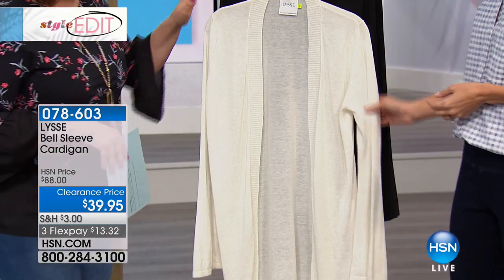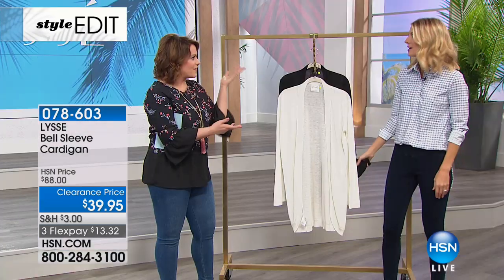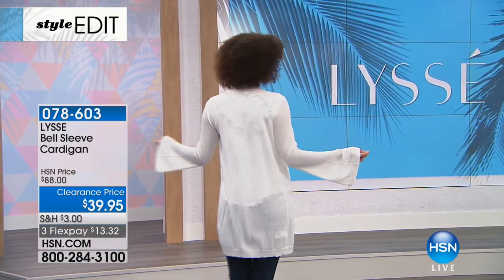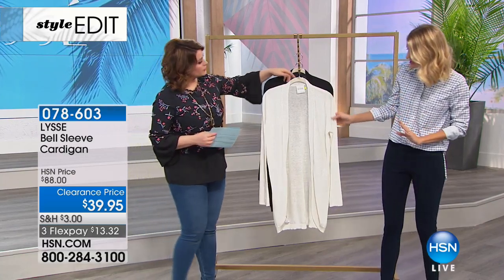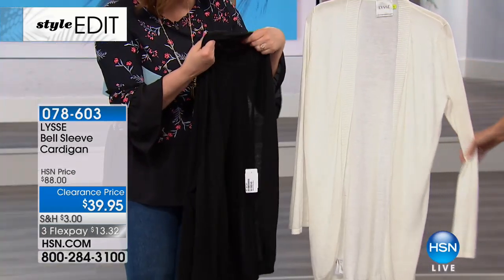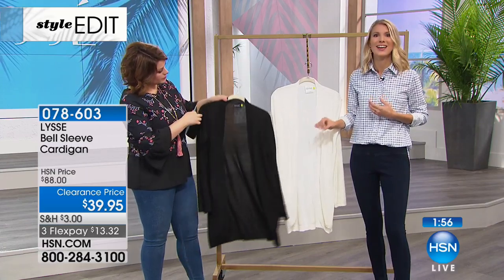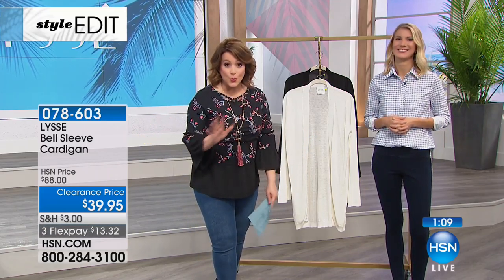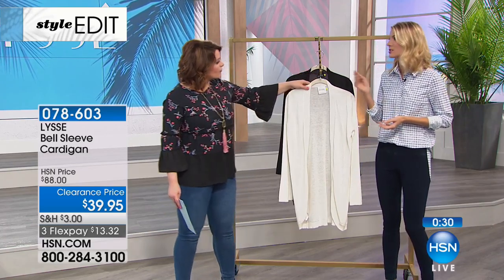LYSSE Bell Sleeve Cardigan Missy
LYSSE is a fashion line that's crafted for all women. With fabrics and design elements that stretch and offer flattering angles, every woman finds a balance...